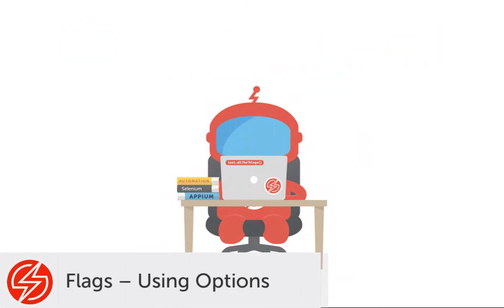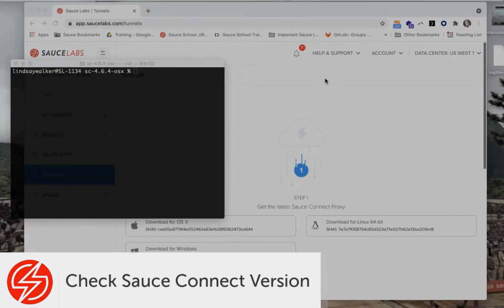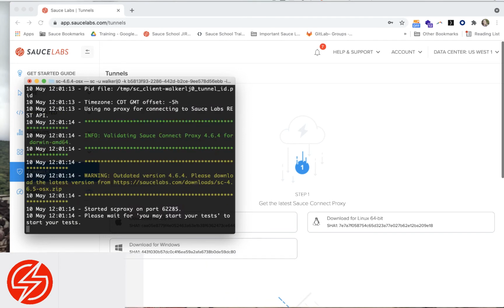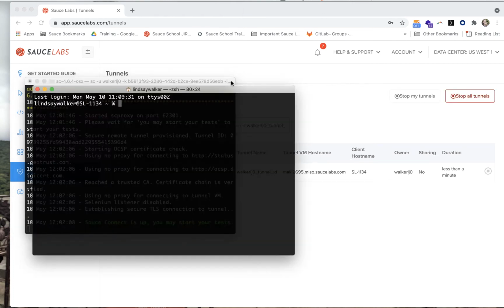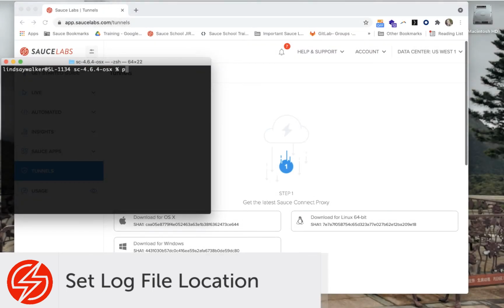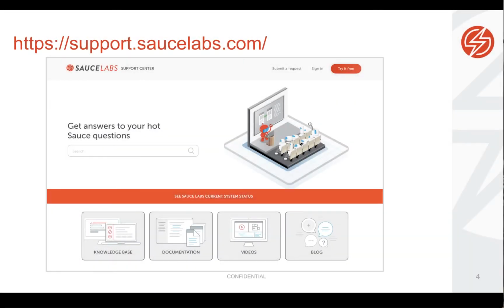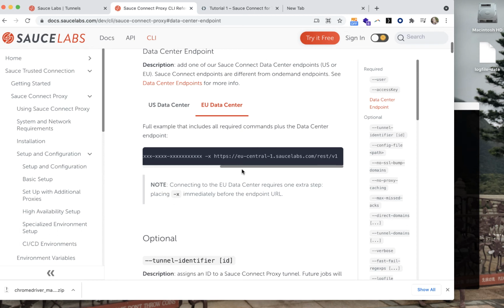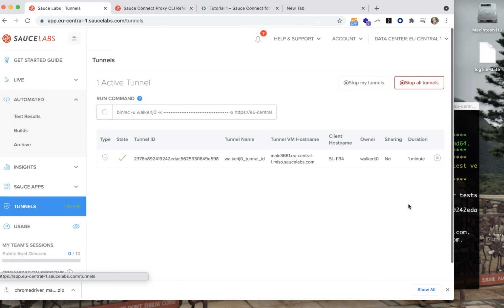Sauce Connect Options for Users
In this video, you will learn to run your Sauce Connect proxy tunnel enabling different options. Examples of Sauce Connect Options include checking the version of Sauce Connect you have installed, generating a verbose log file, generating a verbose log file in a certain directory, and how to run Sauce Connect through a chosen data center on the Sauce Labs Cloud.